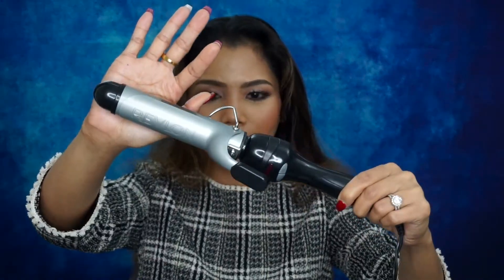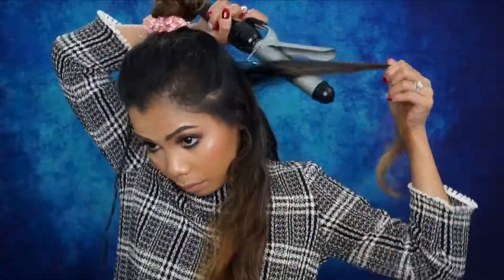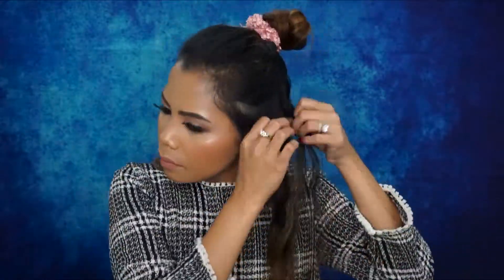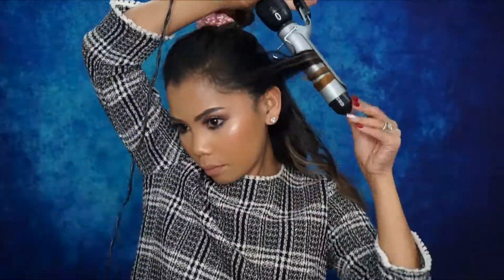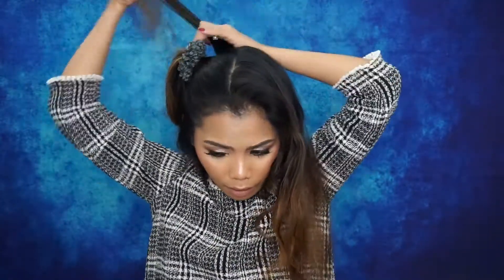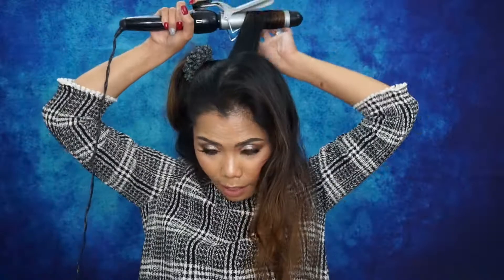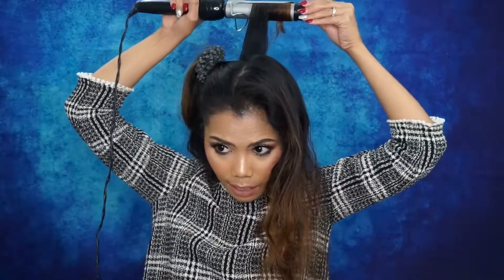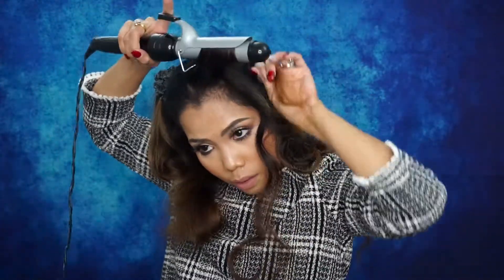How I Curl My Hair | Quick and Easy | How to get Voluminous curl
Hi Gorgeous, Finally this video is up, I've got a lot of request on how I curl my hair and here it is Request granted!, I am so happy to show it you guys, Quick and easy and hope you like it!!!
My Thank you Giveaway is still going on don't miss it!!
Yayyyy My First Giveaway!!! This is my way of saying Thank You!